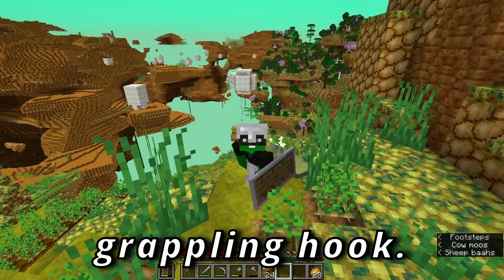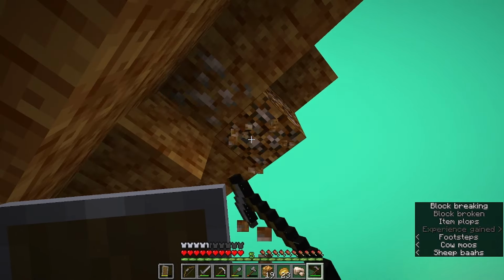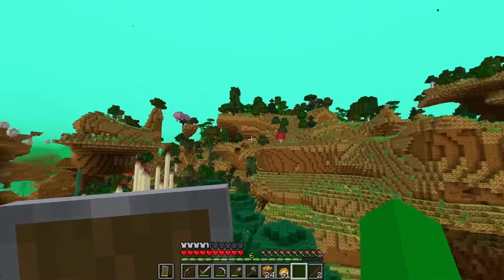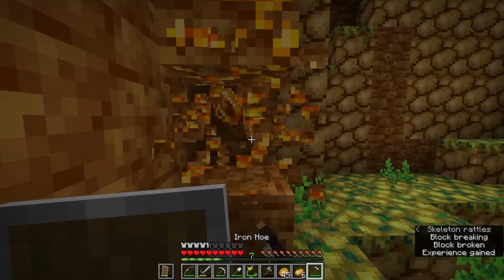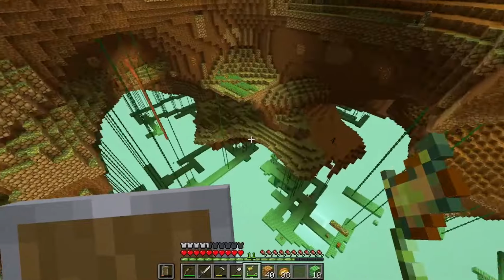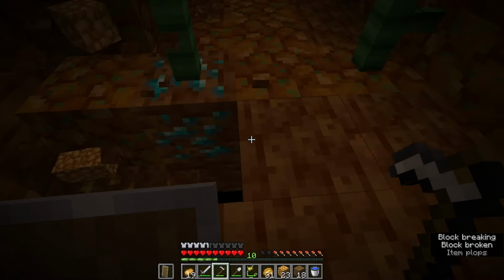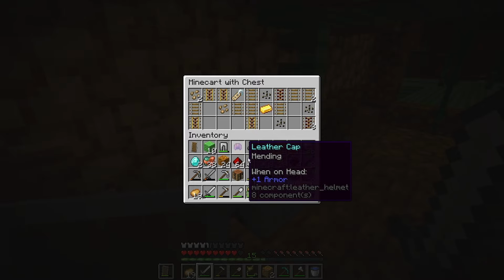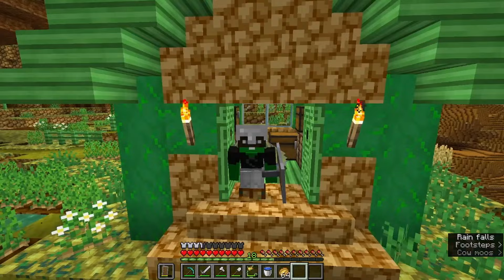I Made the Grappling Hook in the Minecraft Potato Dimension!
Minecraft just released its biggest brand-new update! The poisonous potato update! This update introduces brand-new features, including the poisonous potato dimension! In this video we do all that we can to survive in this brand new Minecraft dimension!

Ignitor Members:
IgnitorSMP Members: